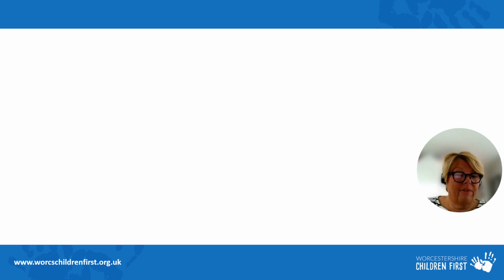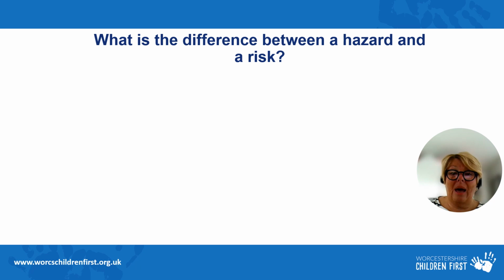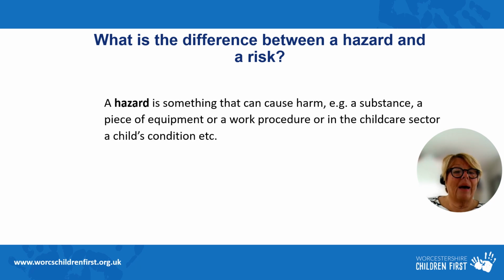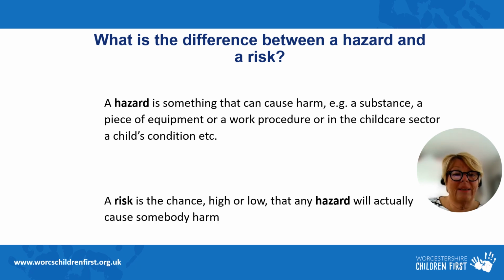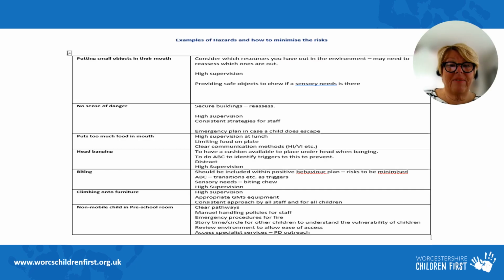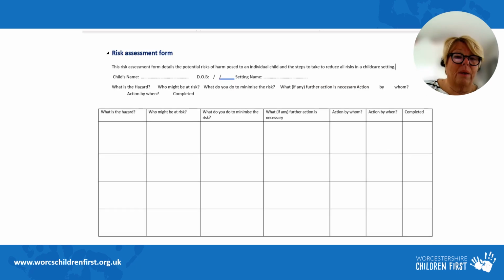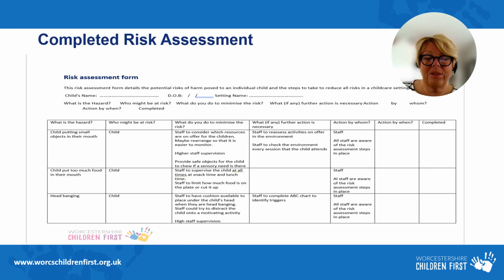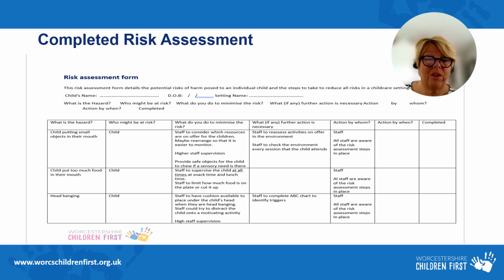Individual Risk Assessments - Bitesize Webinar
A bitesize webinar on individual risk assessments for children with SEND in Early Years settings.